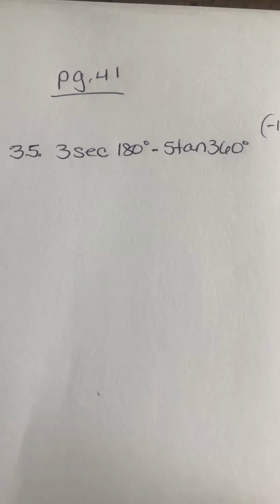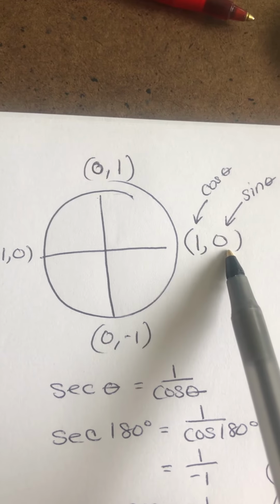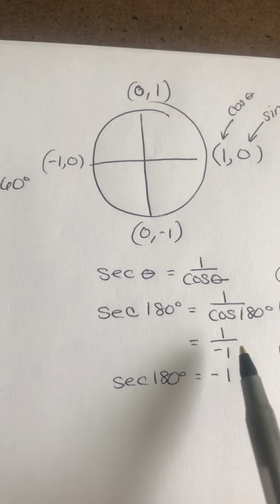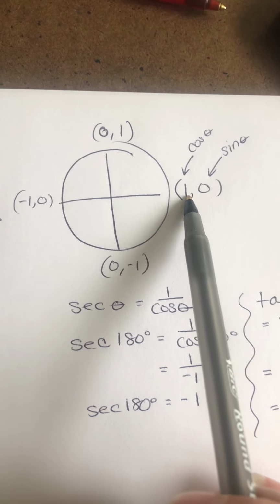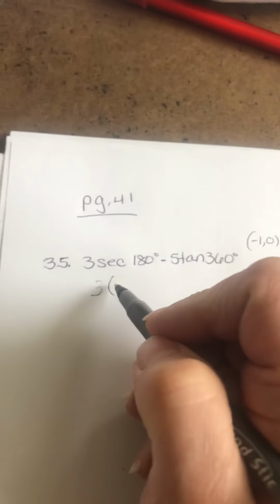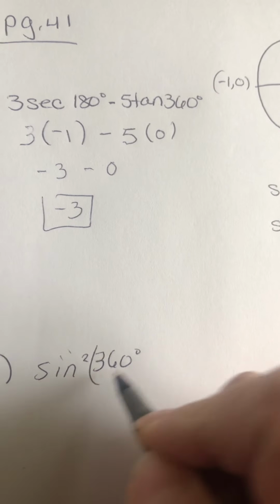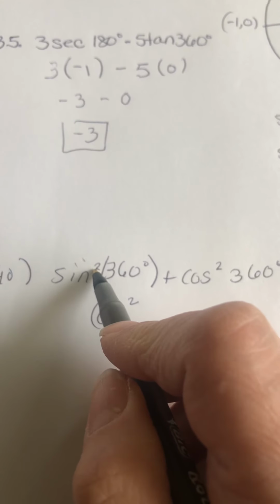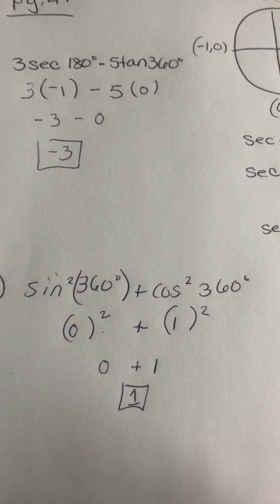Evaluating trig expressions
Evaluate trig expressions with special angles